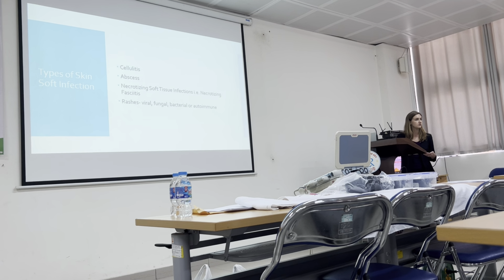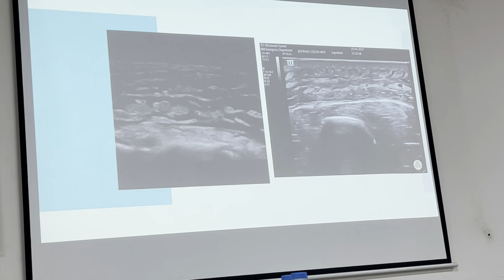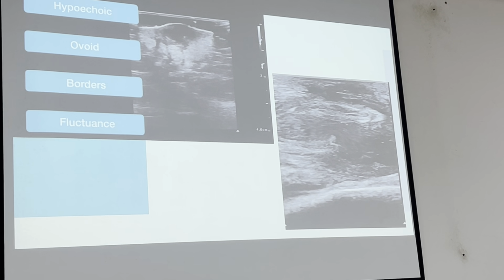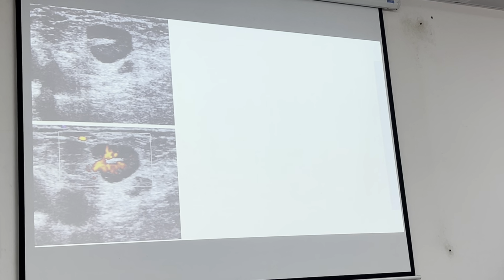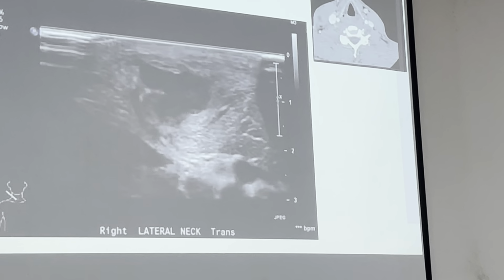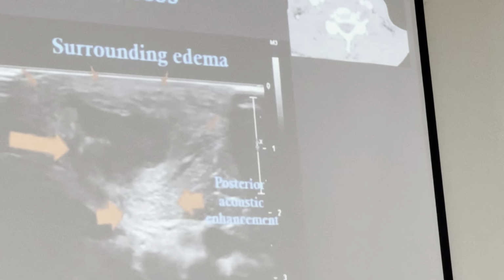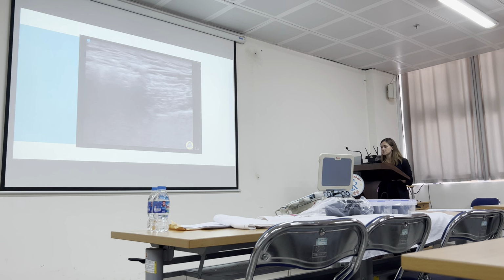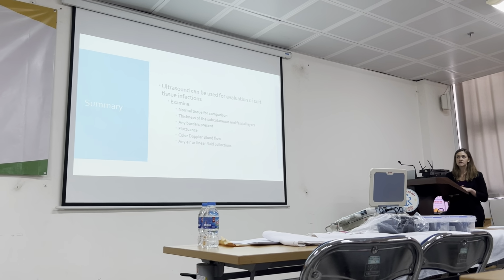Pocus and skin infection [EM Diploma 24]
Pocus and skin infection